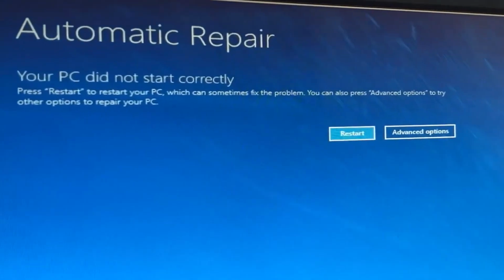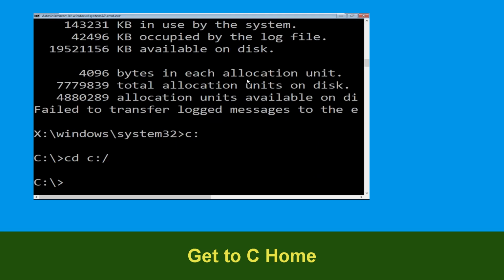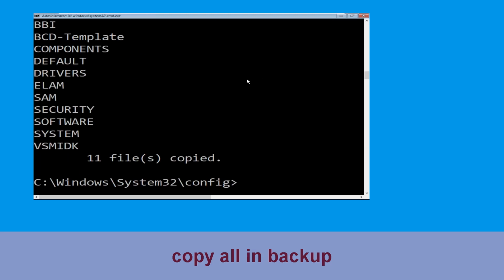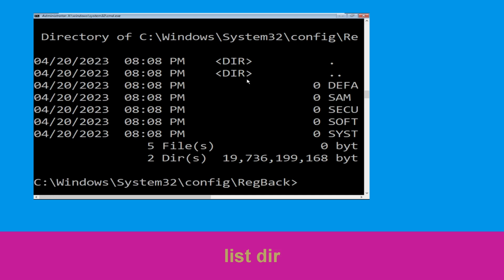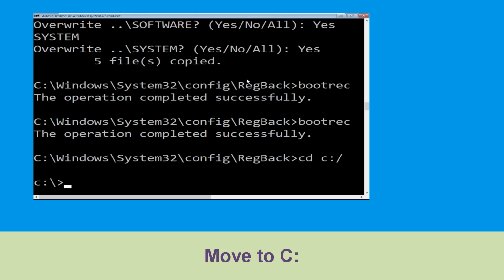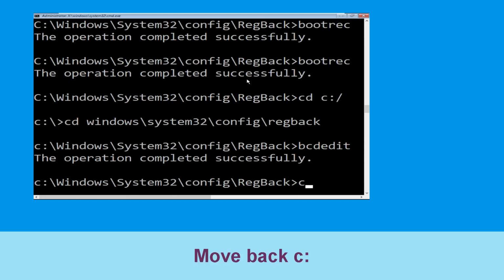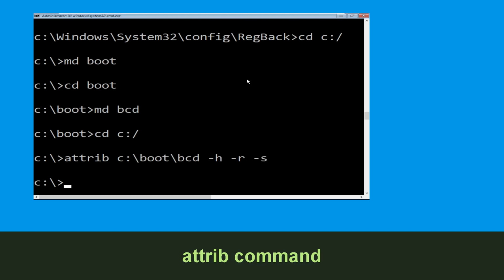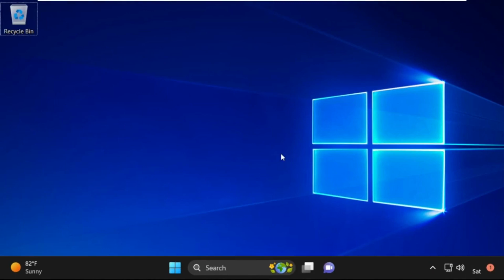HYPERGUARD_VIOLATION 0x0000018C Windows 10 Blue Screen Error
• IRQL_NOT_LESS_OR_EQUAL Error
• BAD_POOL_CALLER Error